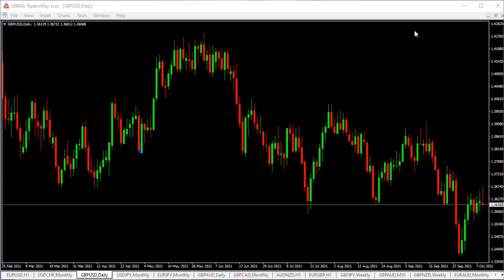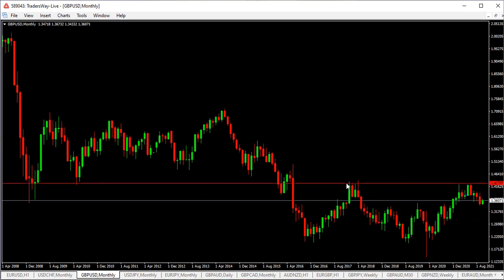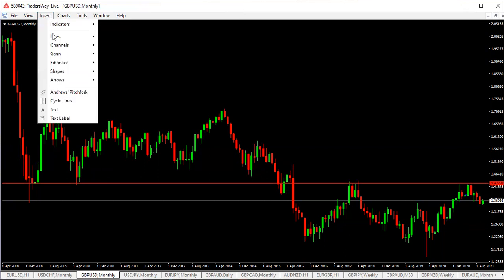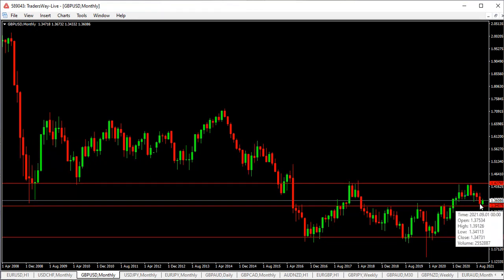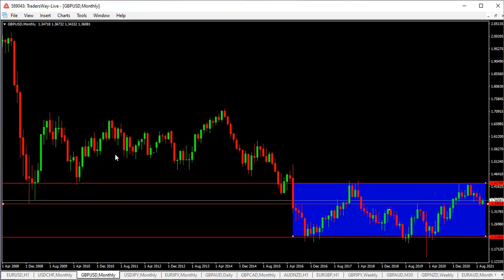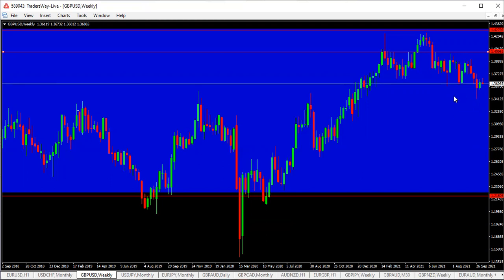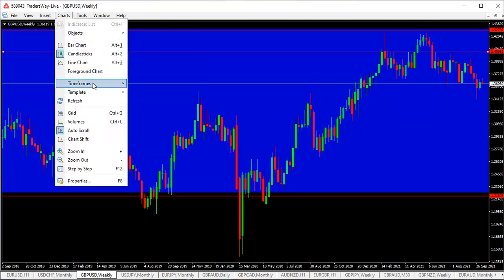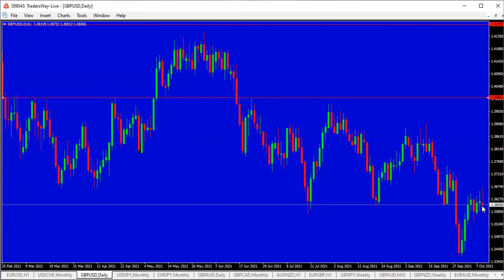GBPUSD Technical Analysis October 11th 2021 by The Maestro Speaks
Need a forex broker to start trading now click this